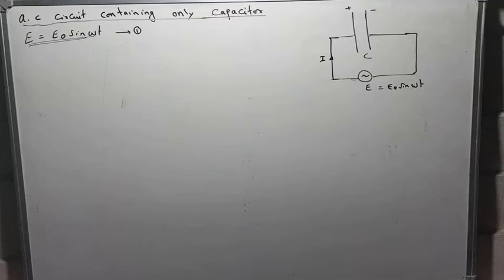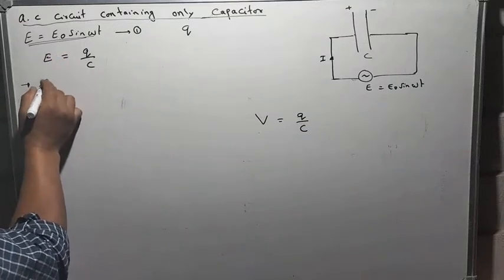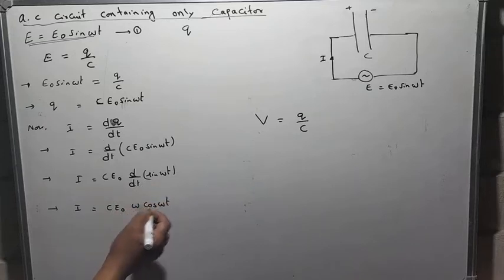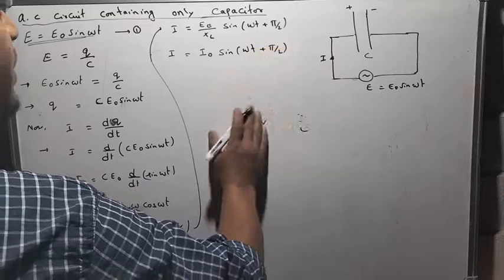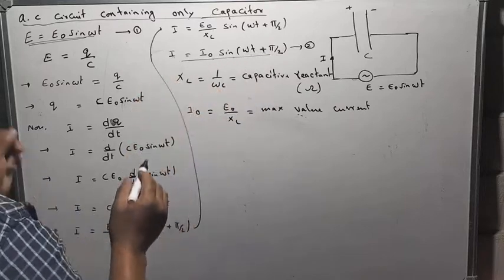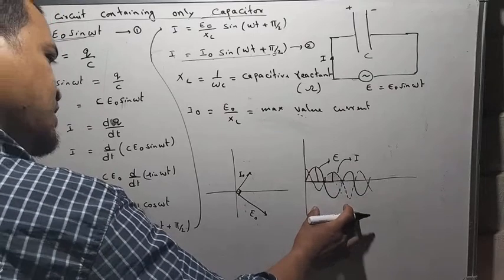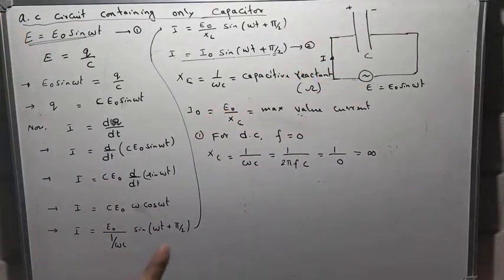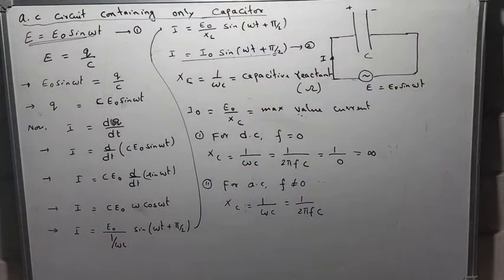7.6 pure capacitive circuit